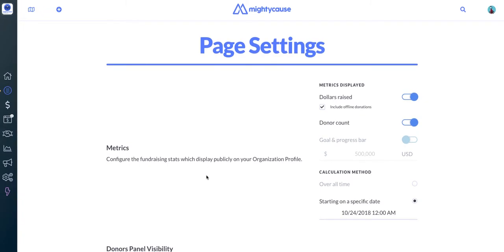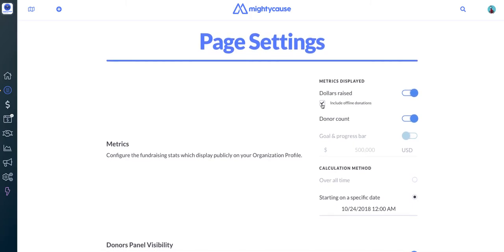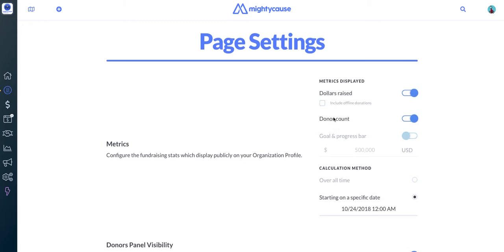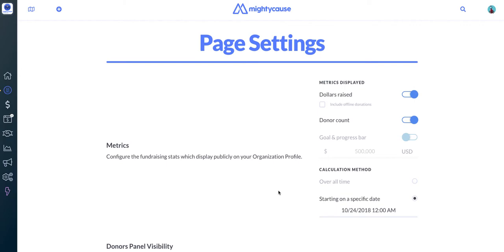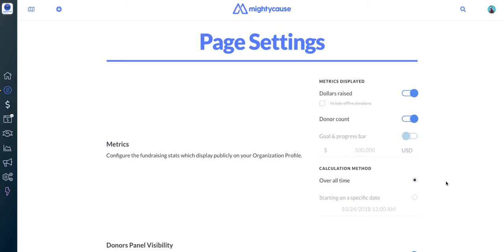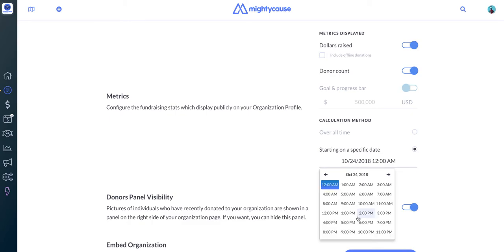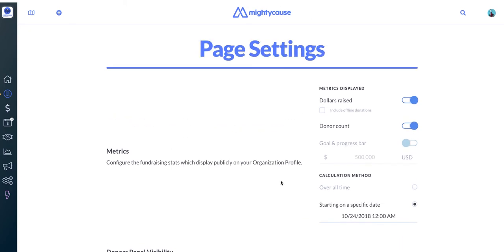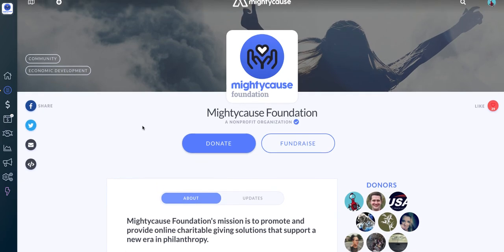Walkthrough: Resetting Your Page's Metrics